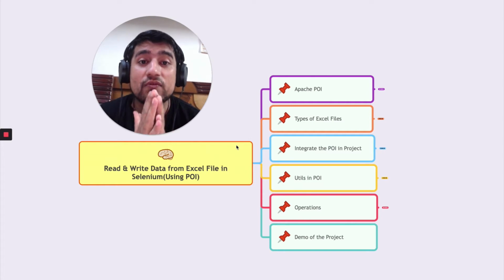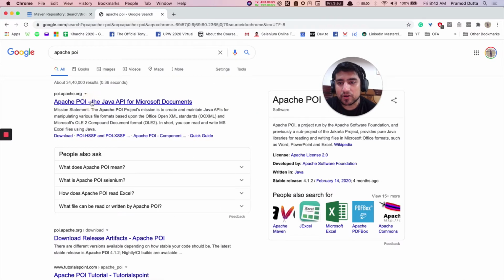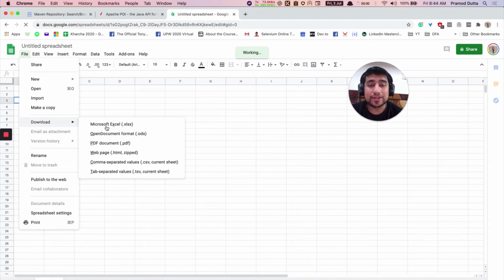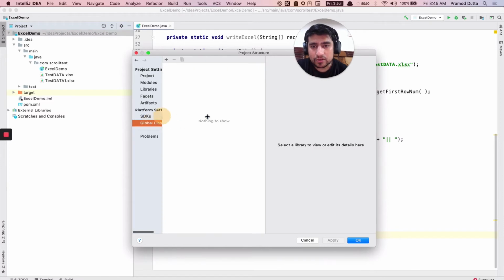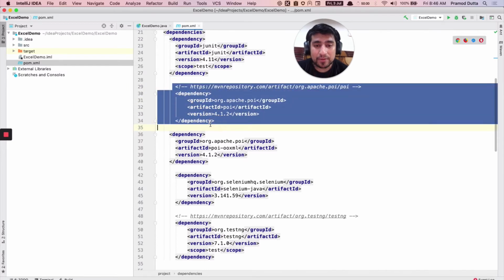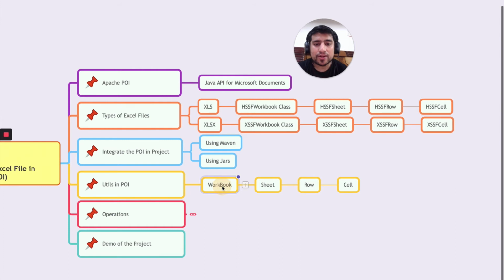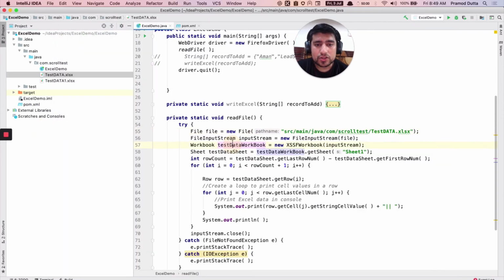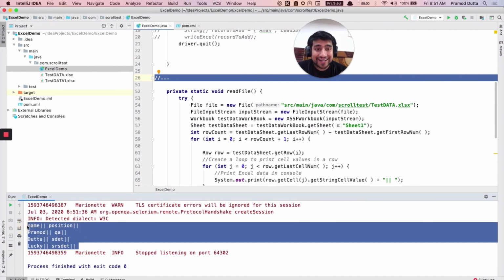How to Read Excel File in Selenium with Apache POI(with Latest Version)[Download Code] | Day 25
In this video, We are going to learn How to Read Excel File in Selenium with Apache POI

The Apache POI Project's mission is to create and maintain Java APIs for manipulating various file formats based upon the Office Open XML standards (OOXML)

To read or write an Excel,Apache provides a very famous library POI. This library is capable enough to read and write both XLS and XLSX file format of Excel.

To read XLS files, an HSSF implementation is provided by POI library.

To read XLSX, XSSF implementation of POI library will be the choice. Let's study these implementations in detail.